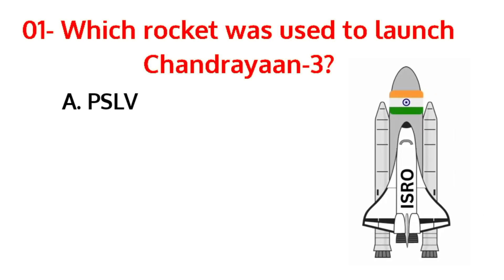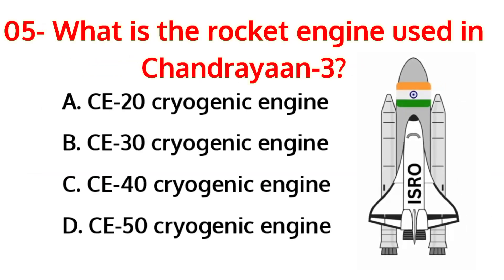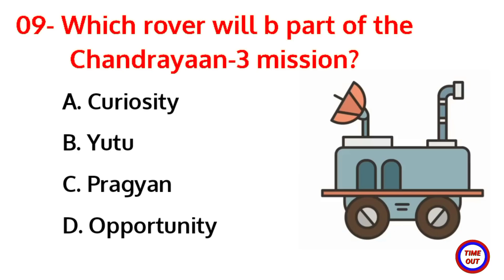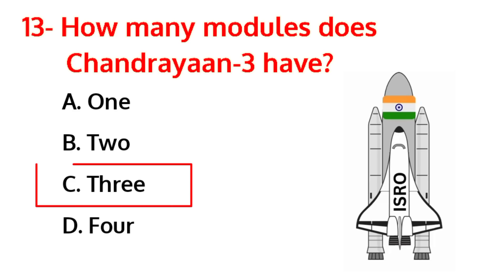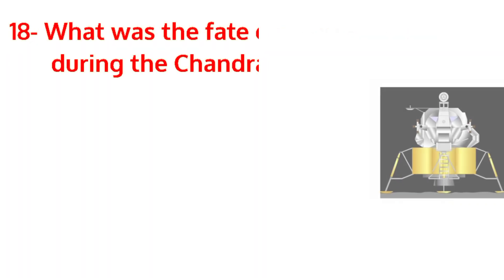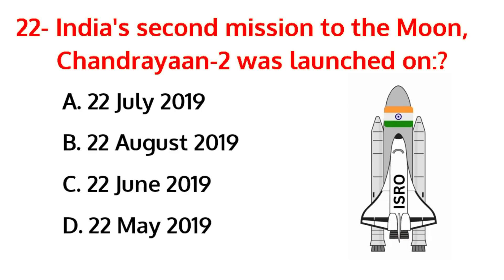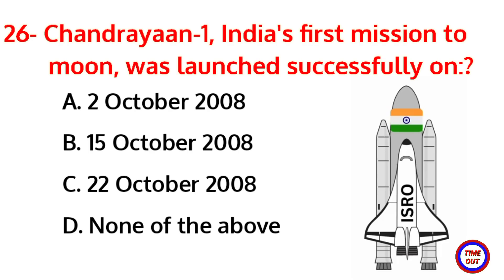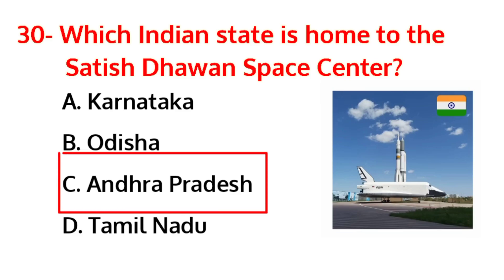Chandrayaan 3 | All about chandrayaan 3 | Chandrayaan 3 MCQ | Moon mission 2023 | ISRO chandrayaan 3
Hello,
In this video, we are going to learn some of the most important GK in MCQ type with answers.

gk
gk question
gk question and answer english mein
gk afroz
gk ke question
gk gs
gk quiz
general knowledge
gk questions
gk question
Ips interview questions and answers